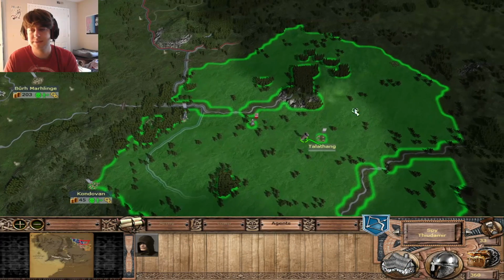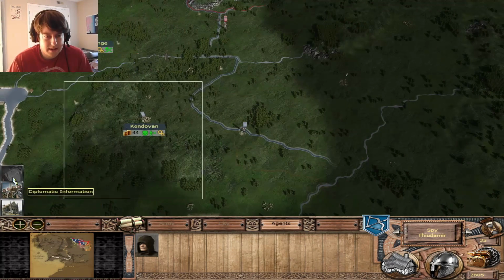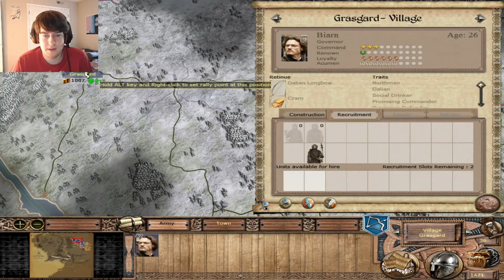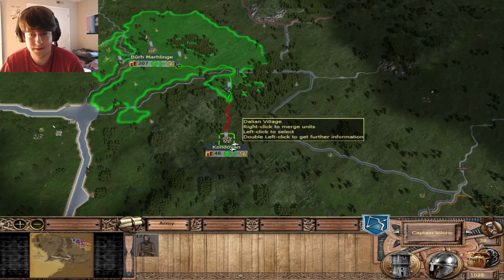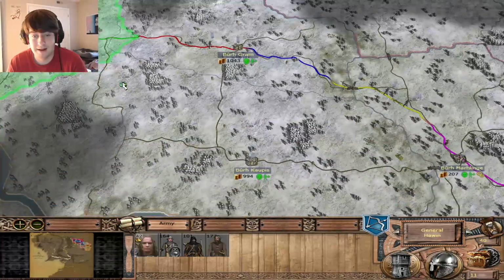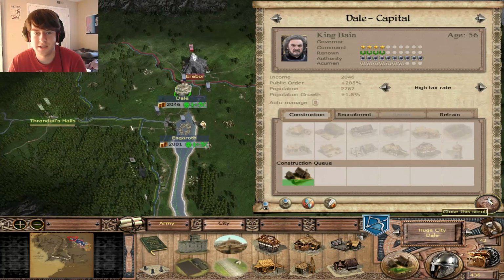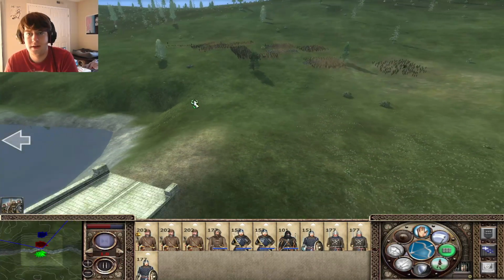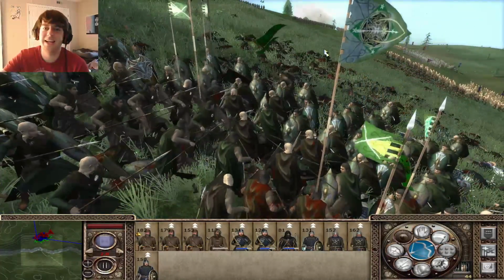LOTR DIVIDE AND CONQUER: (DALE) PART 4 TO ARMS MY FRIENDS!!! WE MUST AID OUR ALLIES!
Sometimes in life a friend who you don't talk to much gets attacked. We may not speak often BUT WE WILL STILL DEFEND YOU MY FRIEND! To arms against Dol Guldur!!!
45:33 To kill a Nazgul